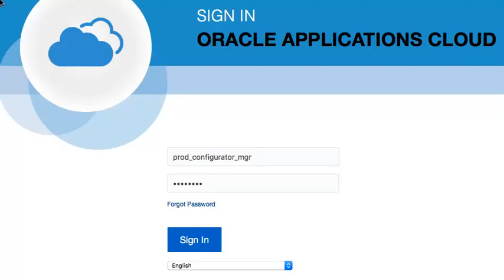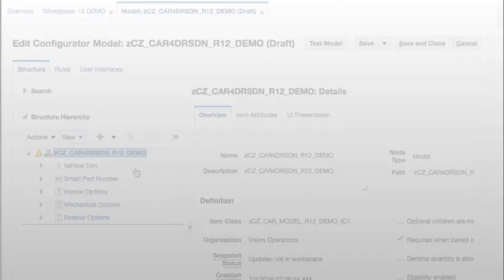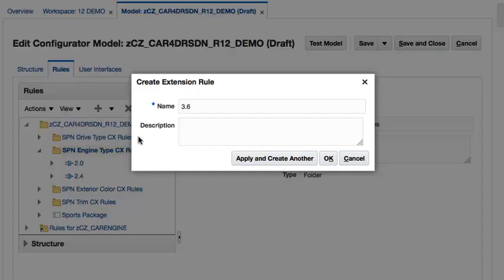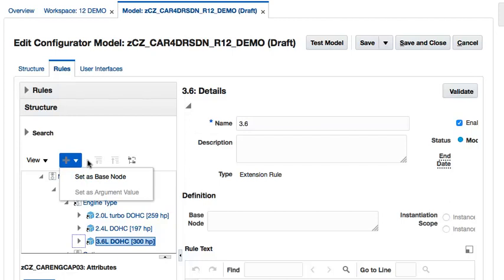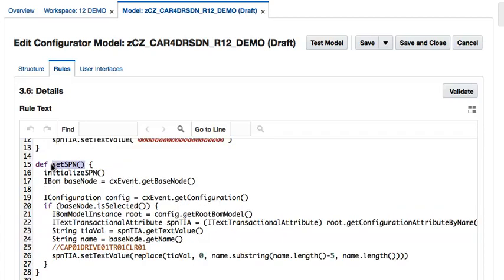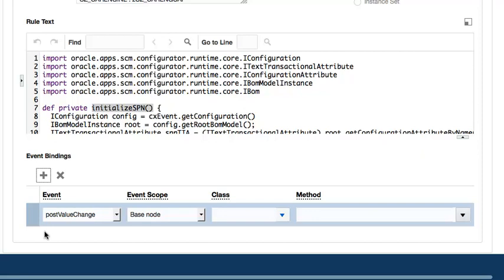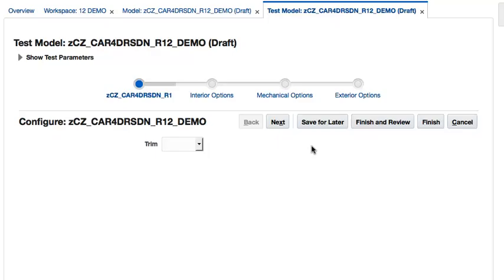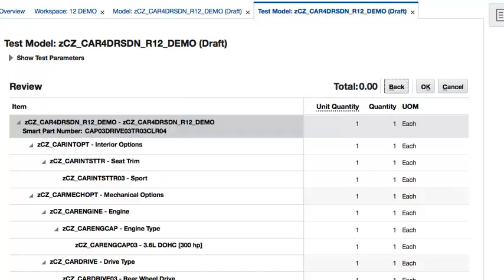Transactional Item Attributes (TIA) with Configurator Extensions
A Smart Part Number use case utilizing TIAs with Configurator Extensions